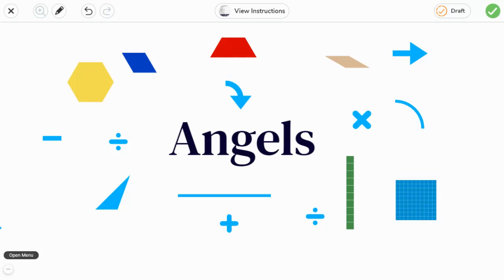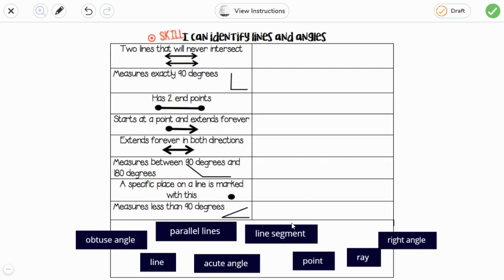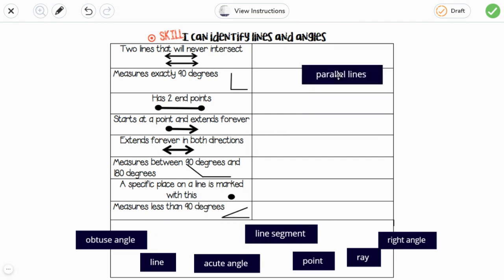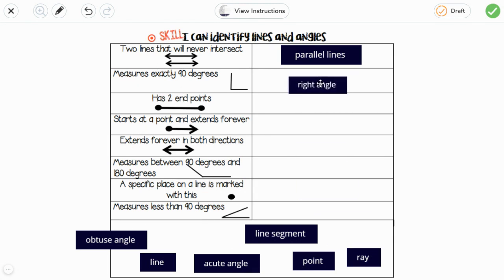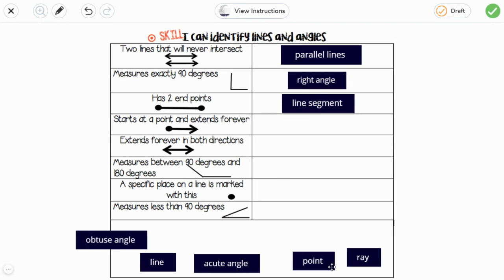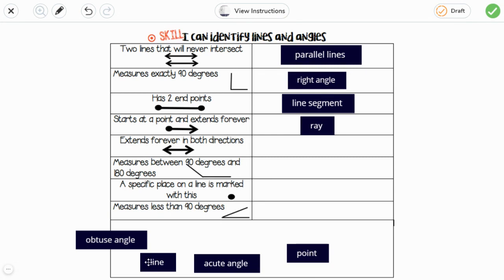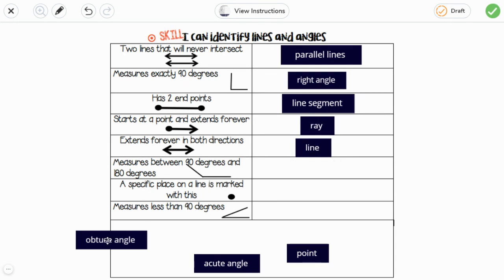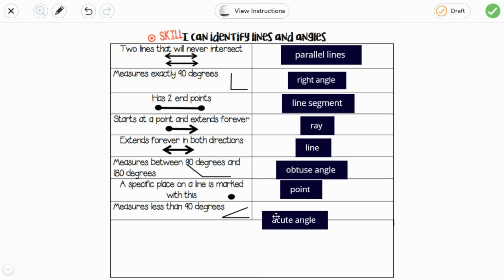All about Angels.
Learn all about angels. Very fun.